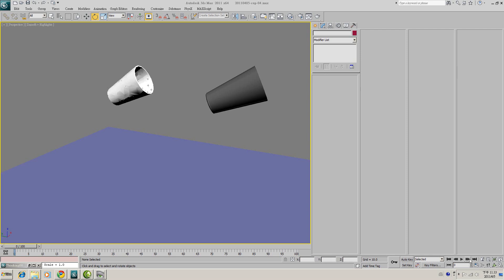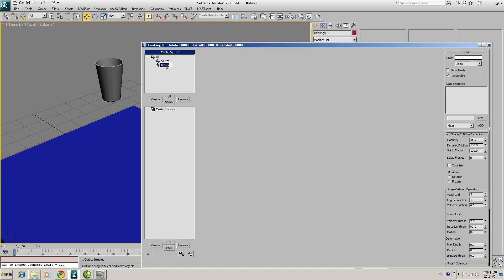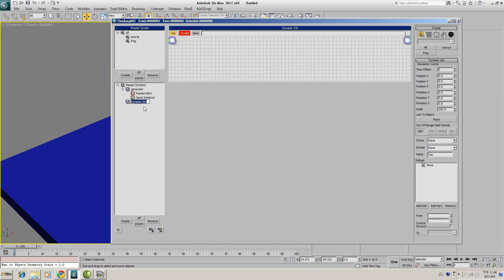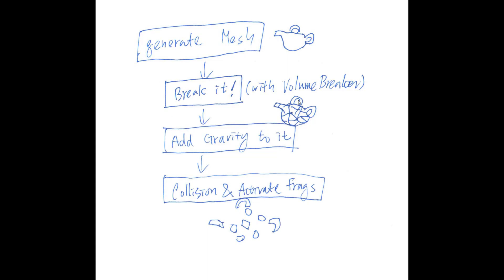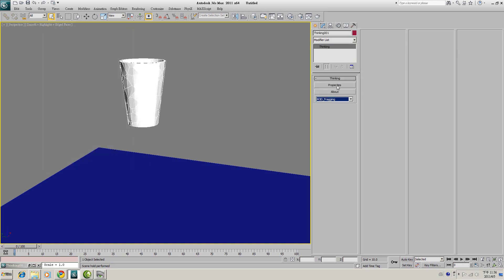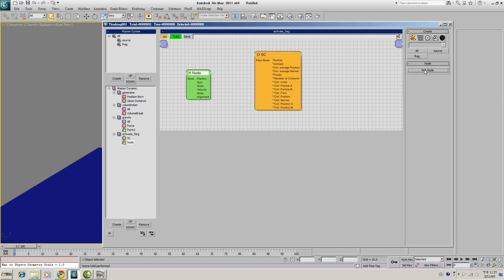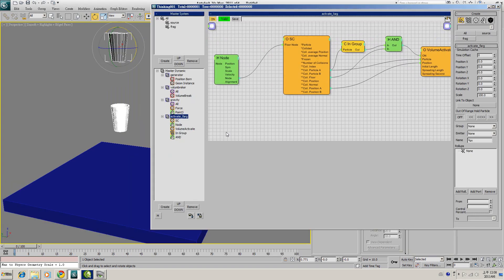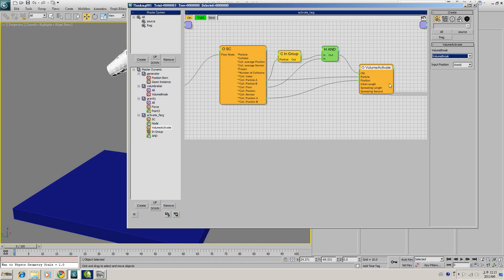Learn Procedural Fracture with Thinking particle in 18 mins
A very concise video tutorial for creating procedural fracture animation with ThinkingParticle in 3ds max 2011.